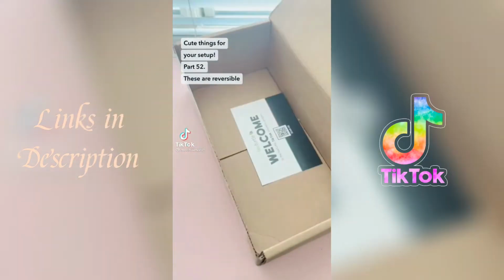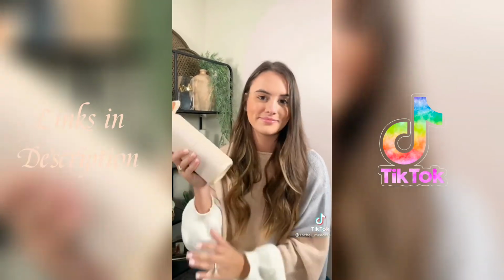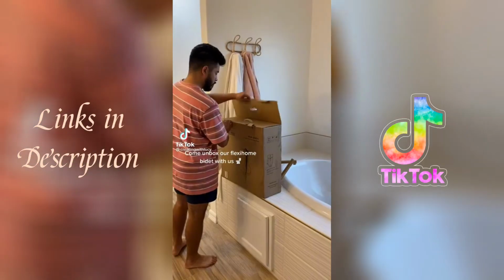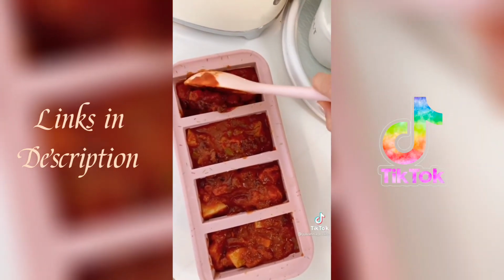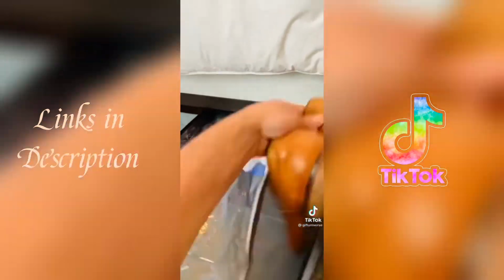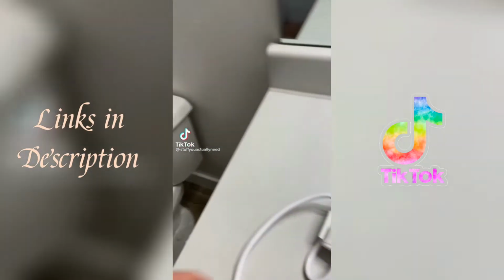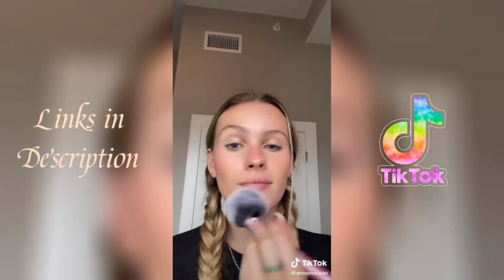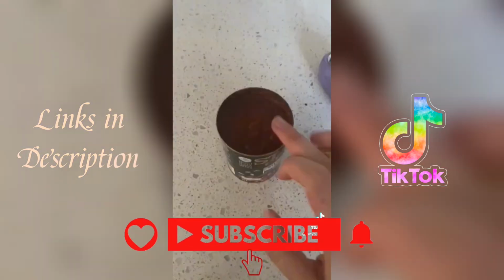TIKTOK AMAZON FINDS + MUST HAVES (Links) # AMAZON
When TikTok Made Me Buy It, I want to share more Links to Amazon Must Haves with you. Hope you'll like this Amazon finds TikTok compilation.

00:00  Video #1    @mochimarie
reversible octopus plushie

00:30  Video #2    @ rachel_meaders
AIcase Fan

00:52  Video #3    @ rachel_meaders
speaker 2 in 1

01:16  Video #4    @ mik.zenon
universal splash filter faucet
key finder
car umbrella
grocery bag carrier
headboard stopper

02:04  Video #5    @ mik.zenon
Egg cracker

02:31  Video #6    @creatingwithlucy
electronic bidet toilet seat

02:55  Video #7    @ julianna_claire
air fray cooking times
Silicone Freezing Tray

03:28  Video #8    @ julianna_claire
car cup holder expander
frieq car air filter

03:53  Video #9    @ giftuniverse
ultra thin hd movie projector

04:10  Video #10    @ giftuniverse
under bed container

04:28  Video #11    @ cherishandfavor
message box

04:57  Video #12    @ stuffyouactuallyneed
Mini Iron

05:21  Video #13    @ stuffyouactuallyneed
screen protector iphone 13

05:42  Video #14    @ stuffyouactuallyneed
flush in sparkle

06:07  Video #15    @briannaxliv
paula's choice exfoliant
o'keefee's lip repair
Hair & Body Fragrance Mist
black opium
crest 3d whitestrips

06:55  Video #16    @briannaxliv
Acne clearing body scrub

07:26  Video #17    @heartdefensor
secret book case

07:46  Video #18    @anya.bumag
garlic piller
can opener